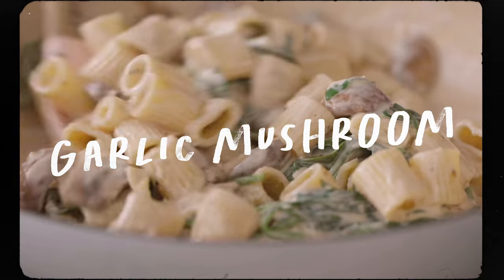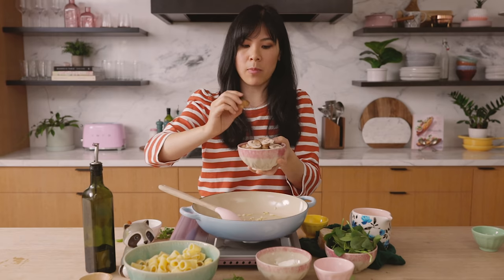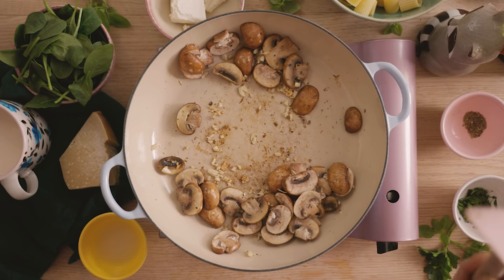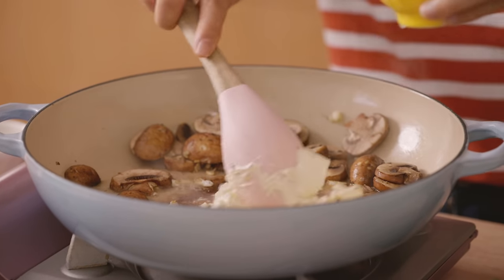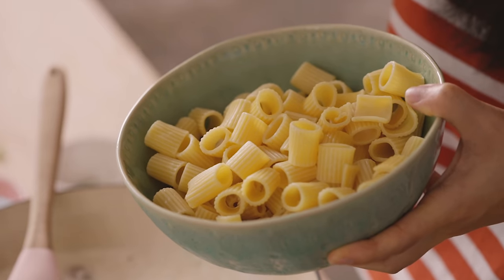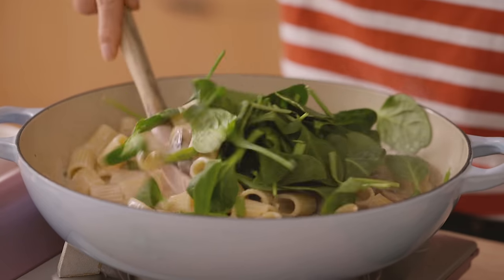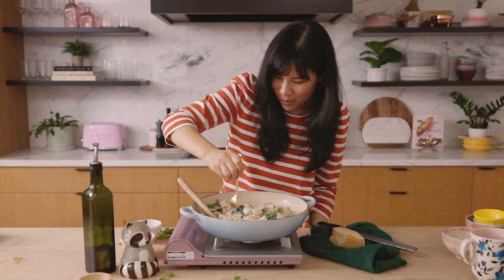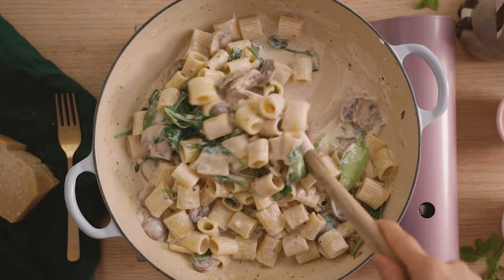Super Easy VEGGIE PASTA Recipe - Creamy Mushroom Pasta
Creamy Garlic & Mushroom Pasta
2 cups dried tube pasta (cooked and drained)
2 cups baby bella mushrooms, sliced
3 garlic cloves, minced
2 oz cream cheese
1 cup milk of choice
¼ cup pasta water
¼ cup grated parmesan cheese
Large handful of spinach
1 tsp italian seasoning
Olive oil
Salt and pepper to taste
Basil
Parsley

Cook preferred pasta according to the package's direction, drain and save some of the pasta water.  Set aside.
In a large pan on medium heat, drizzle olive oil and add garlic. Saute until fragrant and add mushroom. Season with salt and half of the italian seasoning. Cook for 3-5 minutes until soft.
Add cream cheese and pasta water in and let it melt. Pour in the milk, salt, and italian seasoning. Let it come to a simmer and thicken. Once it starts to get a bit thicker, add the pasta and parmesan cheese. Mix well and add the spinach, basil, and parsley right before it's done. Mix and serve. Enjoy!